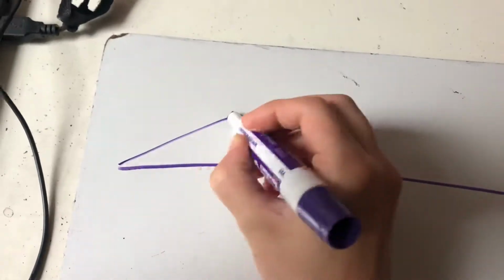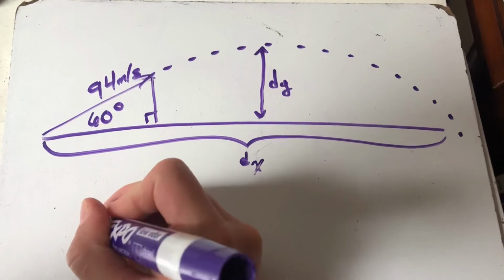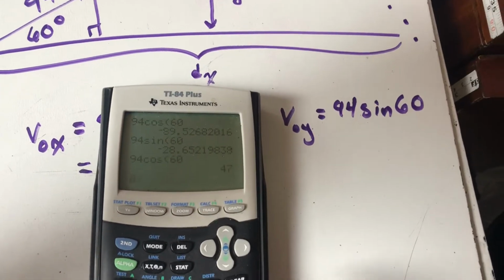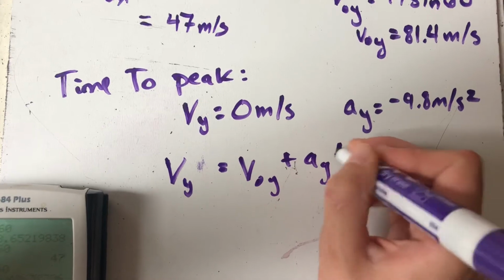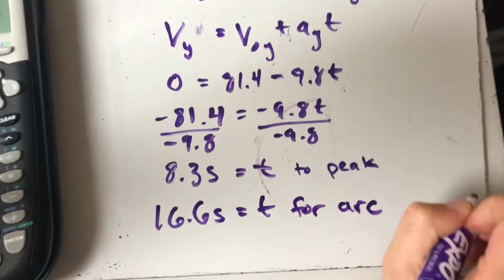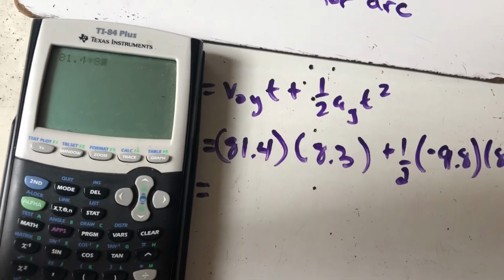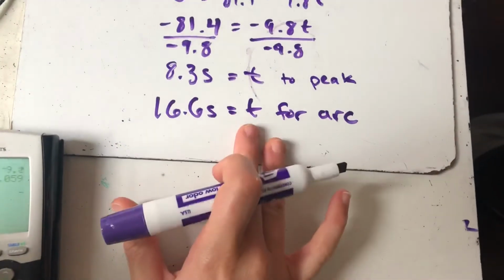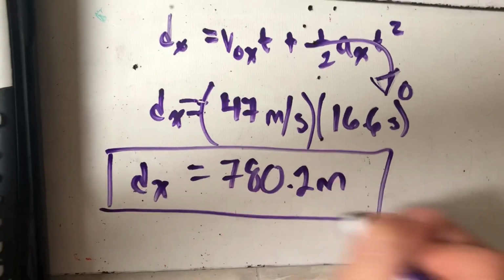Projectile Motion 2